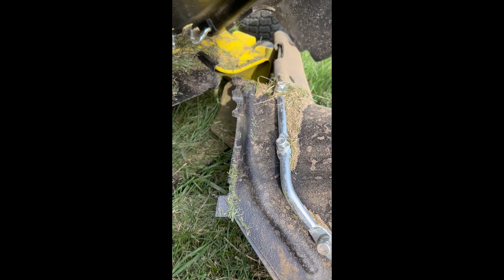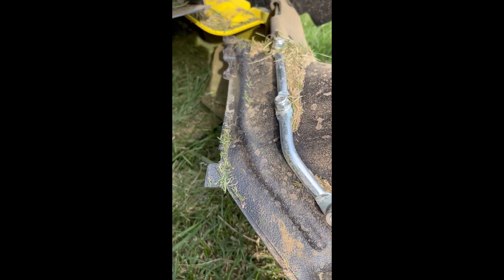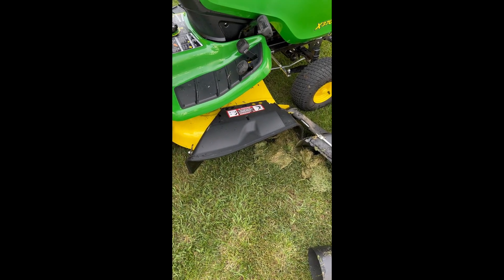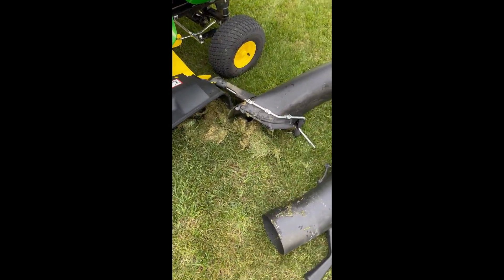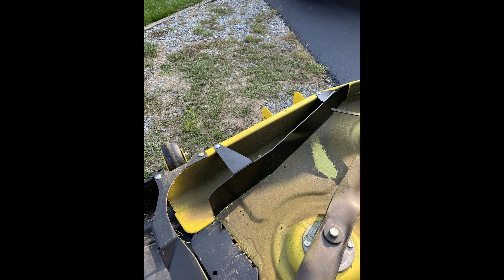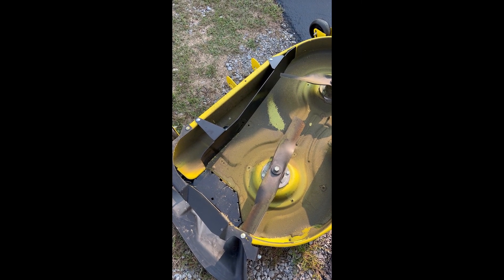2022 X370 BAGGER ISSUE RESOLVED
Due to my own ineptitude (as in too proud to read the instructions), the horrible bagging issues I was having were quickly resolved.